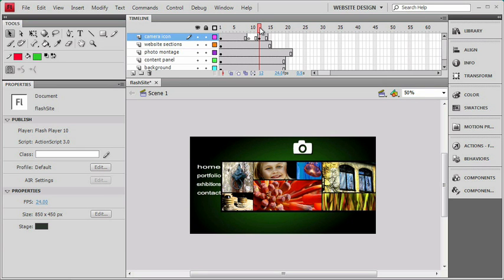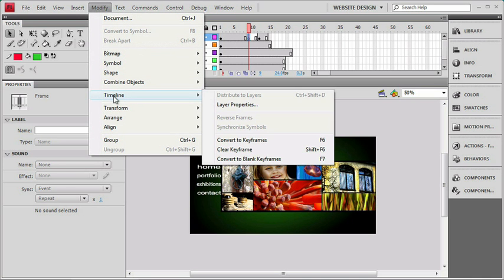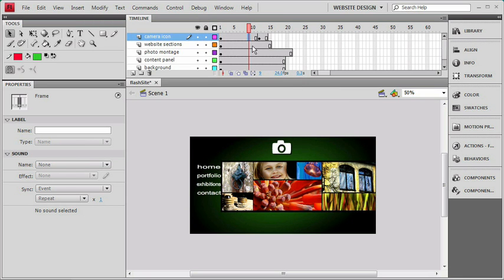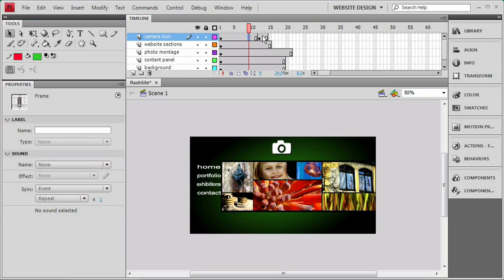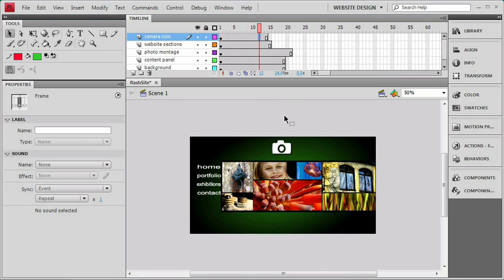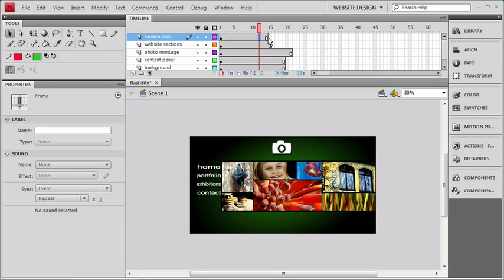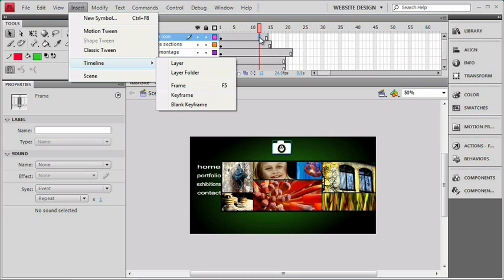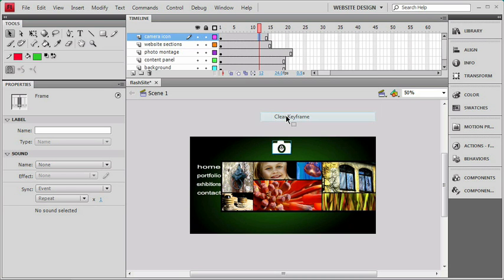chapter 3.4 Insert Blank Keyframes & Clear Keyframes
Learn how to insert Blank keyframes and then clear it too, also learn the difference between the deleting and clearing the keyframes.

If you have any suggestion for me then lease tell me so that i can bring my best to you.